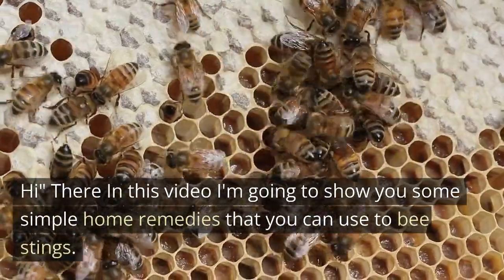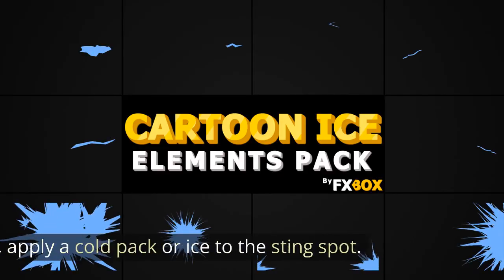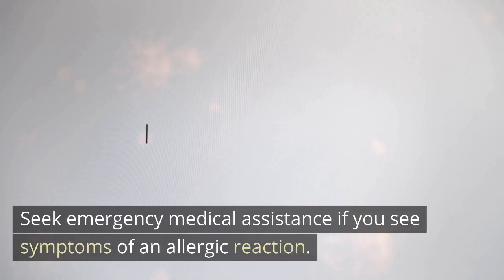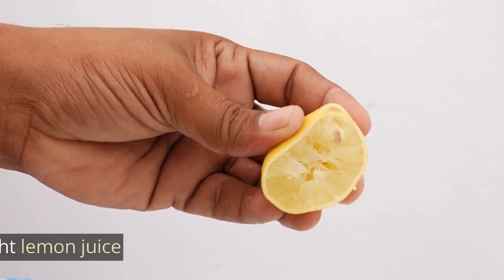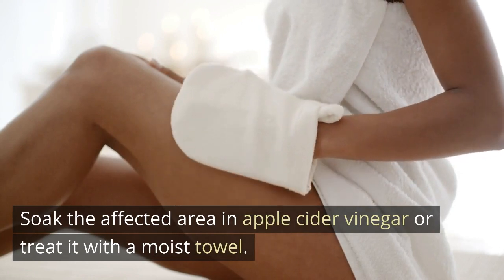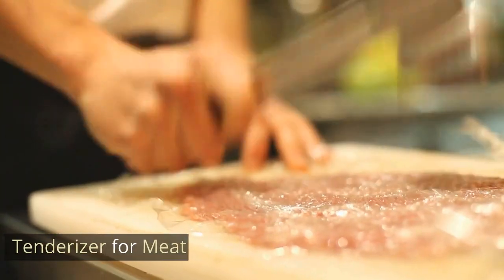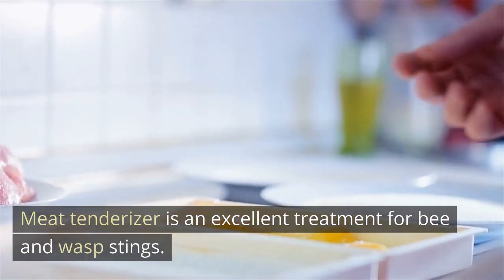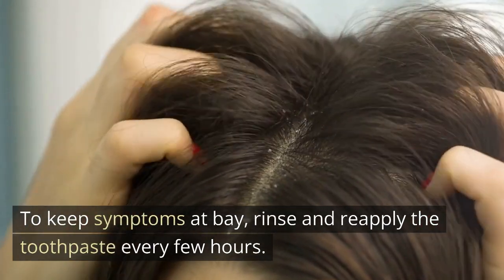Six Steps to Ease the Pain of Bee Stings | Home Remedies For Bee Stings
Welcome to Natural Home Remedies, where we provide you with all the information you need to know about natural and effective treatments for various health conditions. Today, we're going to talk about home remedies for bee stings.

Bee stings can be incredibly painful and cause a lot of discomfort. They can also lead to allergic reactions in some people. However, there are several natural remedies that you can use to alleviate the pain and reduce the risk of infection.

One of the most effective remedies for bee stings is baking soda. Mix baking soda with water to form a paste and apply it to the sting. This will help to neutralize the venom and reduce the pain. You can also apply a cold compress or an ice pack to the sting to help reduce swelling.

Another remedy that can be very helpful is apple cider vinegar. Apply a small amount of apple cider vinegar to the sting with a cotton ball. This will help to neutralize the venom and reduce pain and inflammation.

You can also use aloe vera gel to treat bee stings. Aloe vera gel contains anti-inflammatory properties that can help to reduce pain and swelling. Simply apply aloe vera gel to the sting and leave it on for a few minutes.

Another effective remedy for bee stings is honey. Honey has antibacterial properties that can help to prevent infection and reduce inflammation. Simply apply a small amount of honey to the sting and cover it with a bandage.

In addition to these remedies, you can also take over-the-counter antihistamines to help reduce inflammation and itching.

It is important to remember that bee stings can be dangerous and cause allergic reactions. If you experience severe symptoms such as difficulty breathing, hives, or swelling of the face, seek immediate medical attention.

In conclusion, bee stings can be treated with a variety of natural remedies such as baking soda, apple cider vinegar, aloe vera gel, honey, and over-the-counter antihistamines. These remedies can help to reduce pain and inflammation, and prevent infection.